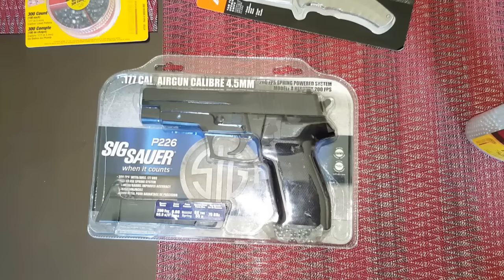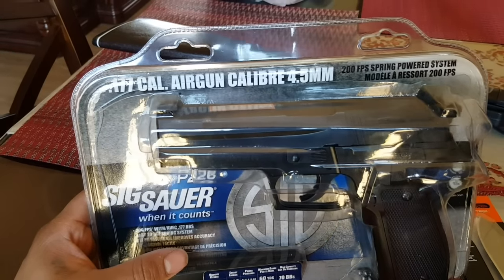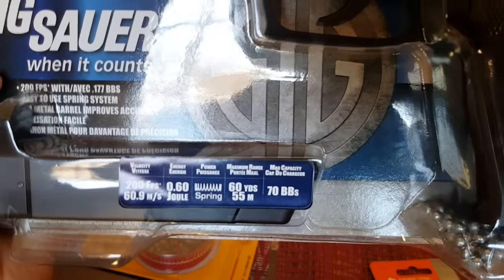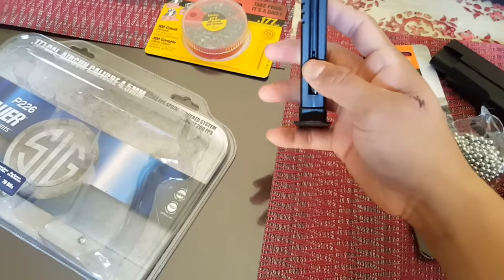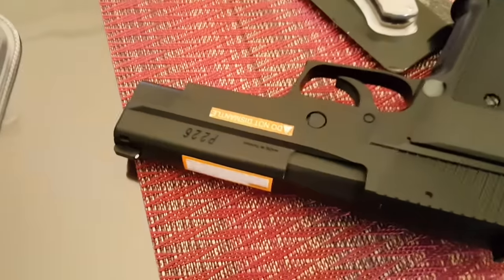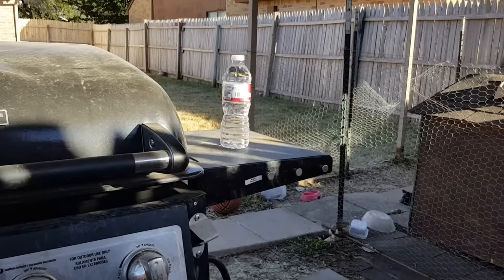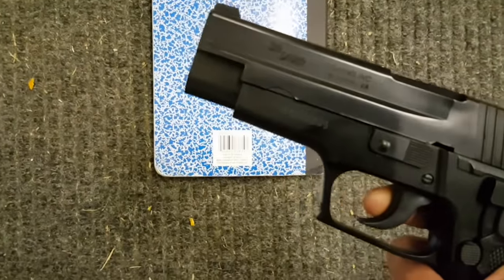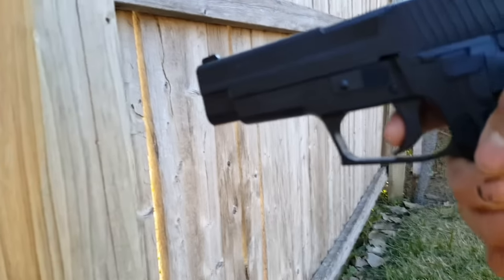P226 Sig Sauer BB gun rev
Iamsorandom: My email if you want me to make a review of a product.

Song: